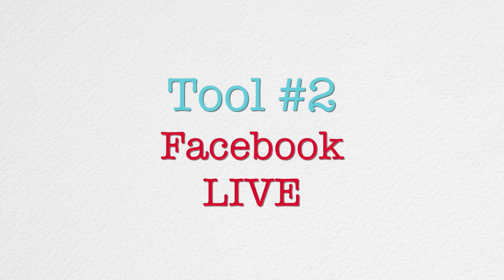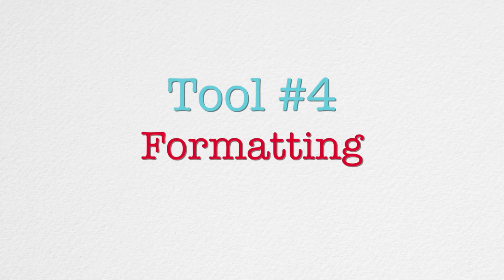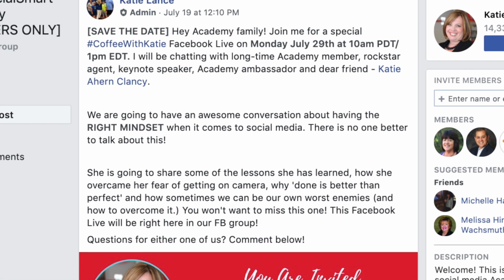6 Little-Known Free Tools for Facebook Groups | GetSocialSmart Show Episode 138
Groups are a great way to keep in touch with past clients, connect with your community, keep your agents in touch and more. Groups are a great way to stay top of mind in the News Feed and build a community!

Here are a few great free tools for admins of Facebook groups:

* Schedule. Schedule some posts in advance – i.e. Feature Friday, Tip Tuesday. Don’t set it and forget it!

*Facebook Live. Schedule in advance – use a tool like BeLive.TV

*Insights. Which are your top engaged members? Highlight them weekly!

*Formatting. Use tools like bold, italics and bullet points to enhance your posts

*Link. Every post is a link – share the link to your email database!

*Announcements. Pin up to 10 posts that are helpful for our group!

Do you run a FB group? I'd love to know! Leave me a comment on the video!

RECOMMENDED VIDEO EQUIPMENT/SERVICES
Selfie stick/tripod
Bose SoundSport in-ear headphones - Apple devices
Clip-on ring light
Diva ring light
Lumee case

*Please note, many of the links on this page are affiliate links, which means that I may earn a commission if you click on the link or make a purchase using the link.